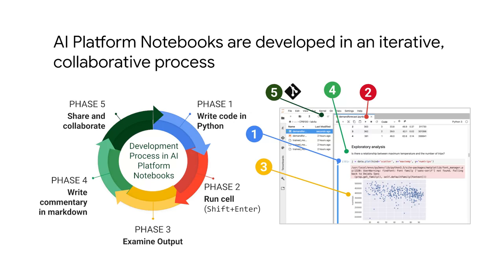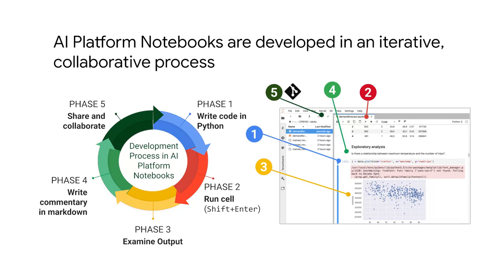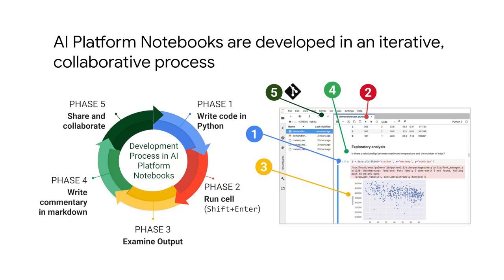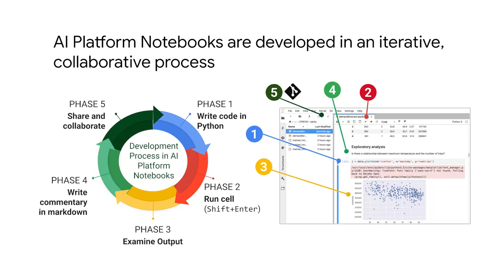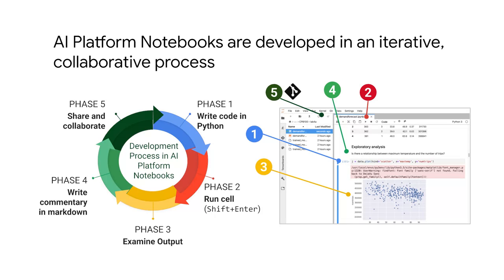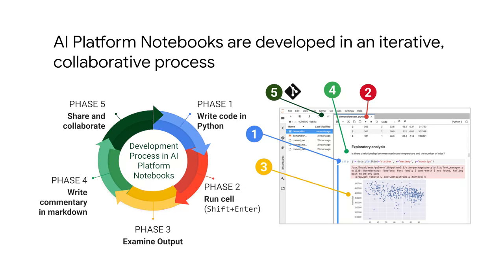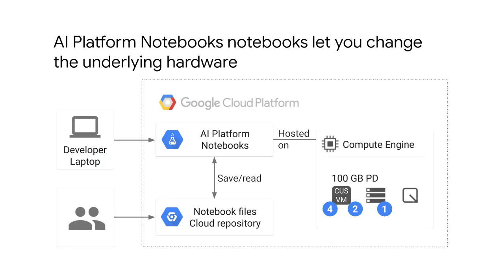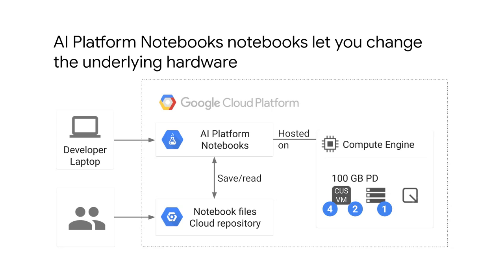MLfT 1 : Wk 1.4.3 - Benefits of AI Platform Notebooks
1st Course : Introduction to Trading, Machine Learning & GCP

Wk 1.4.3 - Benefits of AI Platform Notebooks